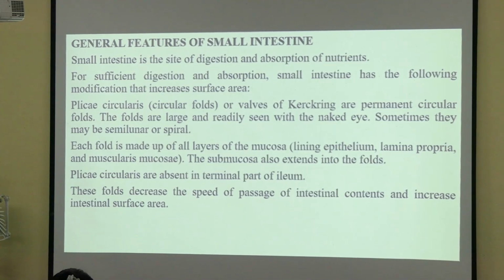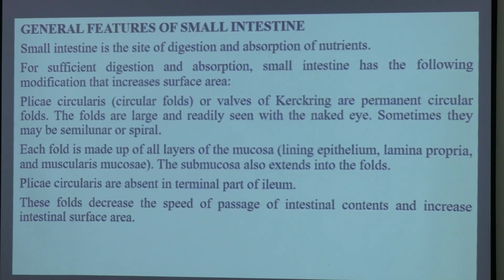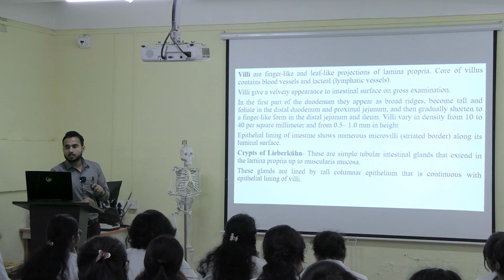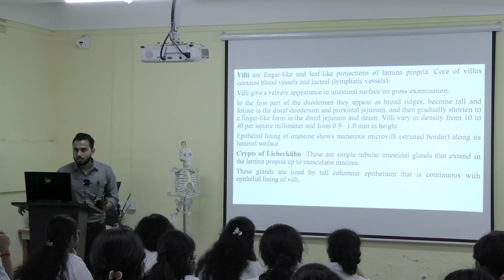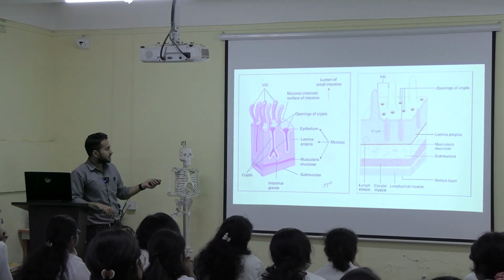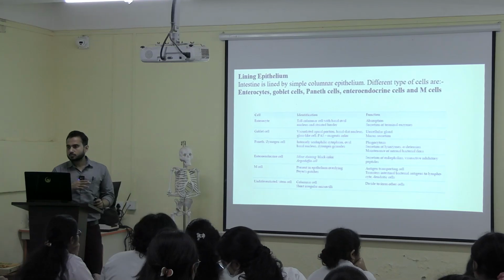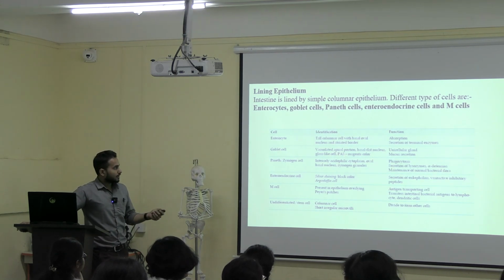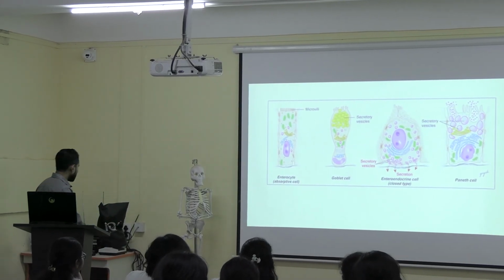Lecture On Small Intestine Histology: Layers, Villi, Cells, and Glands | MBBS | TSMC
This video provides a detailed microscopic study of the small intestine, a key part of the gastrointestinal tract that shares the four basic layers of mucosa, submucosa, muscularis externa, and serosa or adventitia [00:06].

Explore the structure of the small intestine, which is approximately 6 meters long [01:01]. Learn about the internal modifications that significantly increase its surface area for its main function of completing digestion and absorption [00:56]. These modifications include the permanent circular folds known as "plicae circularis" or "valves of Kerckring," formed by all three layers of the mucosa, which slow down the passage of intestinal content [01:10]. Discover the villi, finger-like projections present only in the small intestine that are primarily for absorption [03:28], and how their shape differs depending on their location within the small intestine [03:50]. The video highlights that villi are not microscopic and can be seen with a magnifying lens [04:31].

Understand that the lining epithelium of the small intestine is simple columnar, similar to the stomach, but features separate goblet cells for mucus secretion [05:01]. The epithelial lining, also called enterocytes, has microvilli that form a striated border, further increasing the surface area for absorption [06:09]. Learn about the crypts of Lieberkühn, simple tubular intestinal glands extending into the lamina propria [08:24].

The video details the various cell types within the mucosa layer's lining epithelium and lamina propria [12:51]. Enterocytes are described as tall columnar cells with microvilli that function in absorption and secretion of some enzymes [13:54]. Goblet cells are unicellular mucus-secreting cells [14:20]. Paneth cells secrete hormones, lysozyme, and alpha-defensins, contributing to the maintenance of normal bacterial flora [15:13]. Enteroendocrine cells secrete polypeptides that control various gastrointestinal functions [15:46]. M cells are involved in transporting antigens to lymphocytes for antibody production [16:30], and stem cells aid in healing and repair by forming other cell types [17:06].

Finally, the video discusses the submucosa of the duodenum, which contains Brunner's glands that secrete bicarbonate ions to neutralize acidic content from the stomach [11:21].

Real Class room Demonstration/Lecture On: (ANATOMY) HISTOLOGY - SMALL INTESTINE AND LARGE INTESTINE